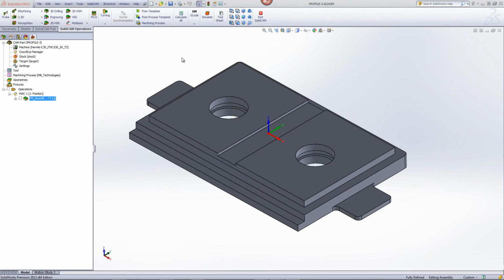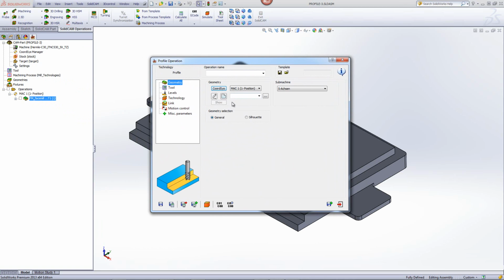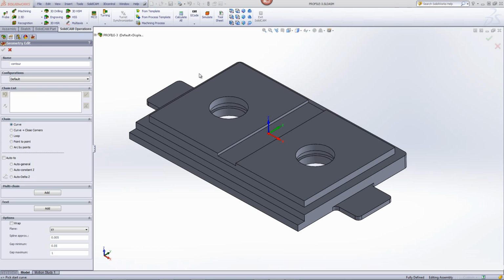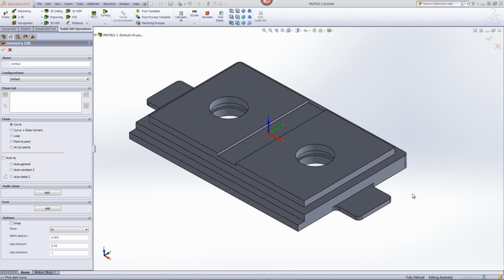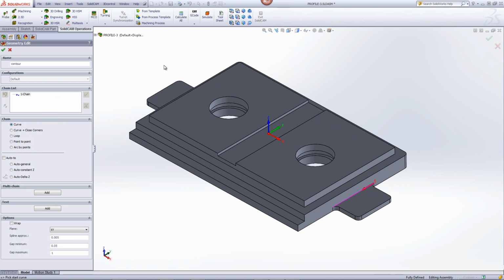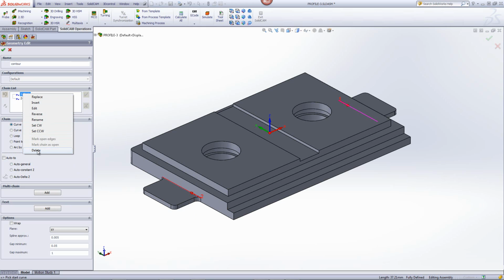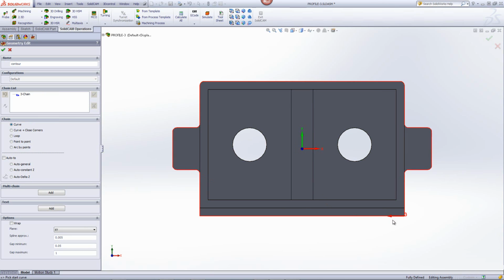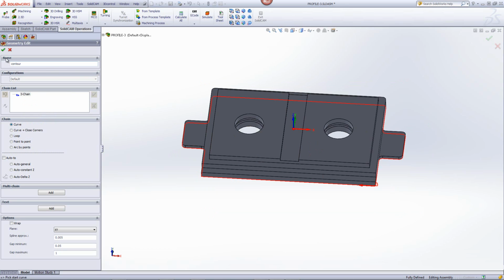Profile Operation: Geometry